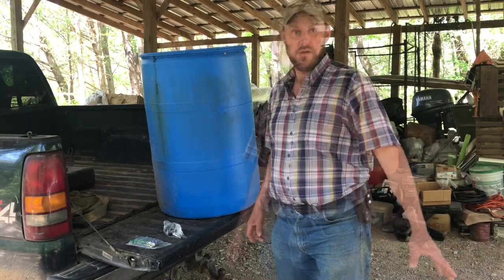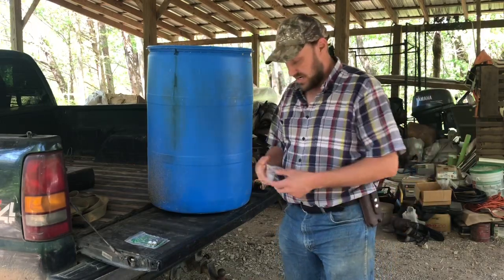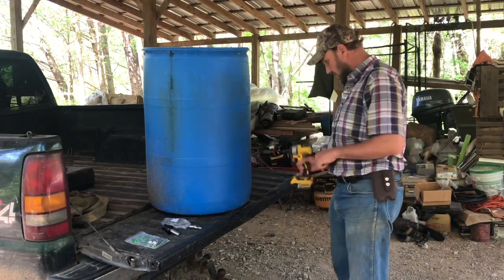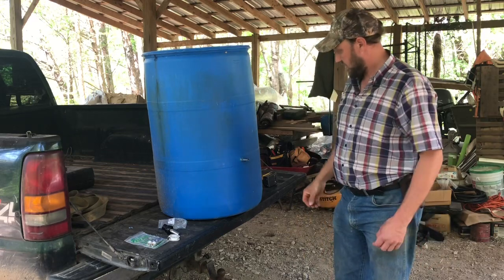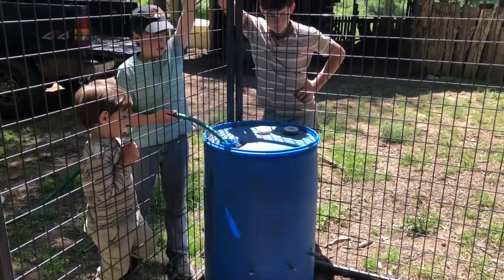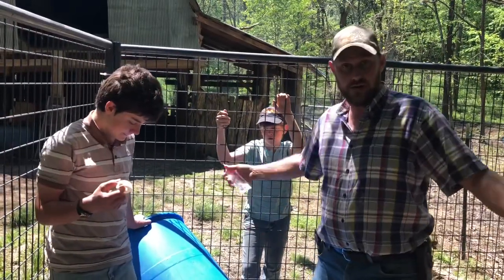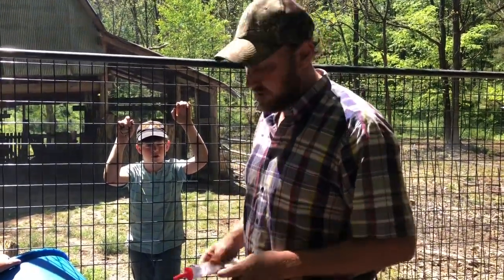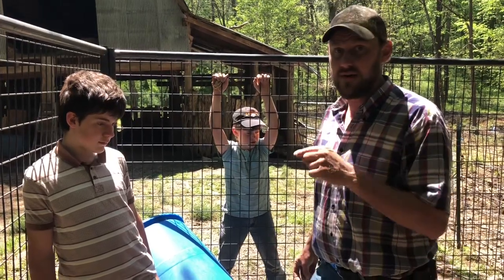Making a pig water barrel with steel nipple faucet! Direct thread!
Here’s how I went about making a three nipple water barrel!

Qicfrk Pack of 10 Pig Waterer Hog Nipple, Stainless Steel Automatic Pig Nipple Water Drinker Feeder Pig Waterer Drinker NPT 1/2" Pig Nipple Drinker for Sows Piglets Drinking